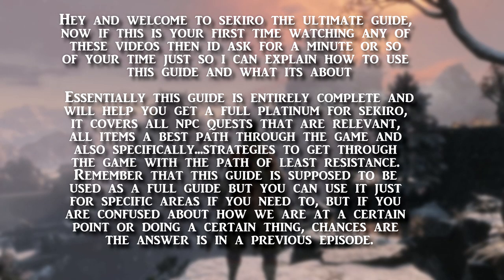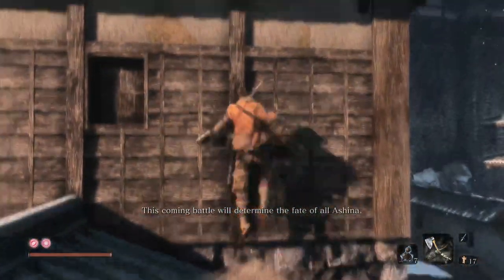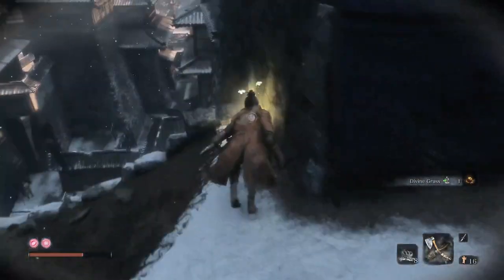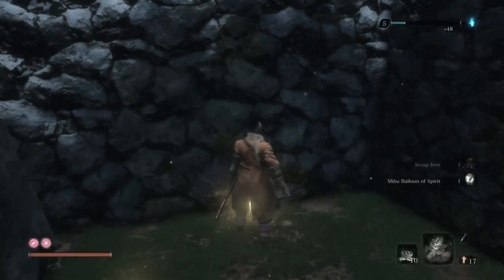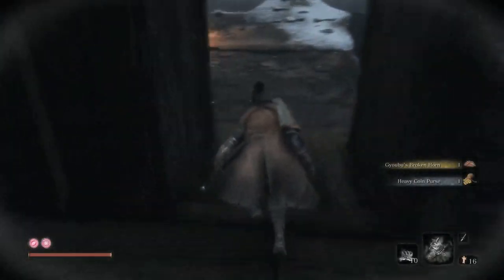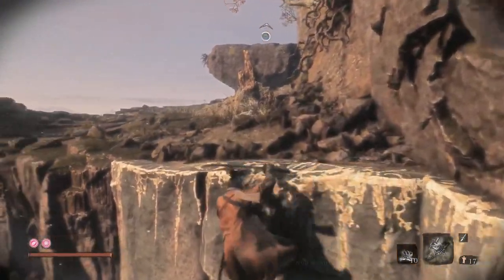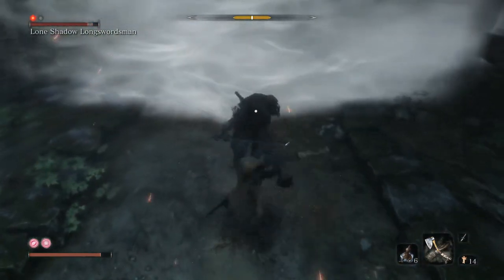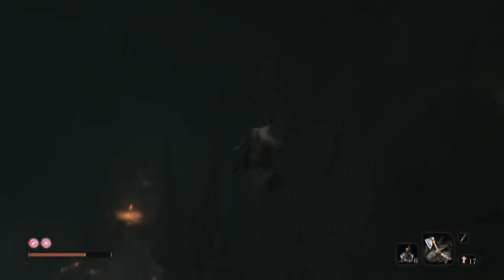SEKIRO - THE ULTIMATE GUIDE 100% GAME WALKTHROUGH - PART 7 - ASHINA RESERVOIR & SEVEN SWORDS CHEESE